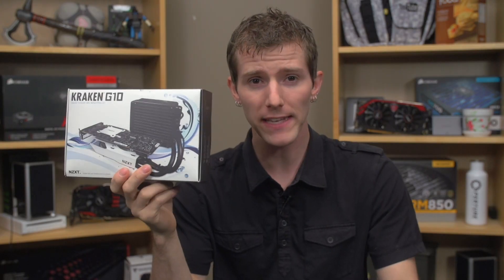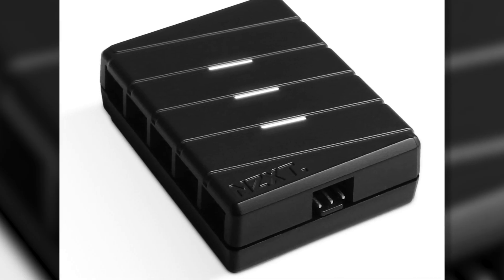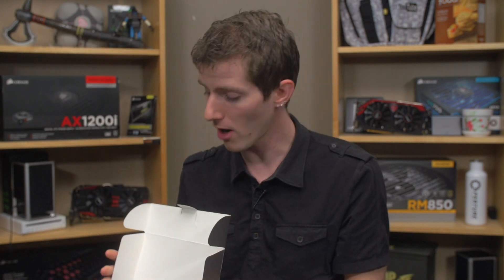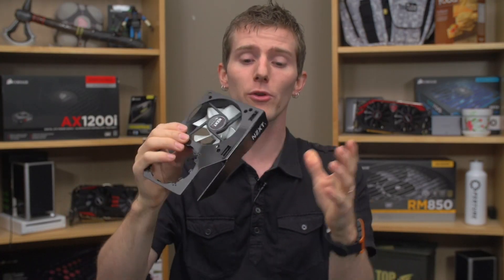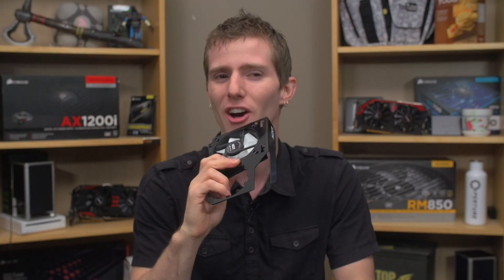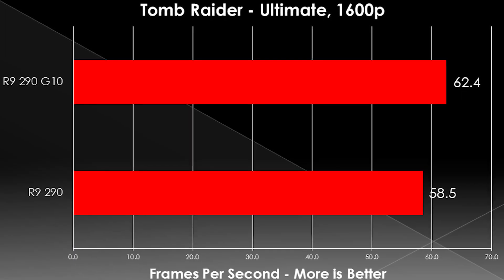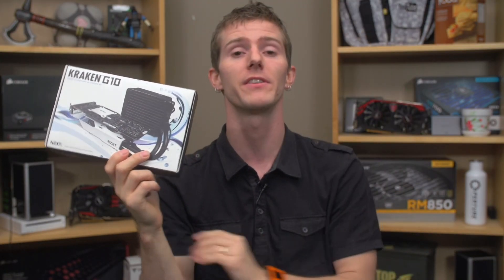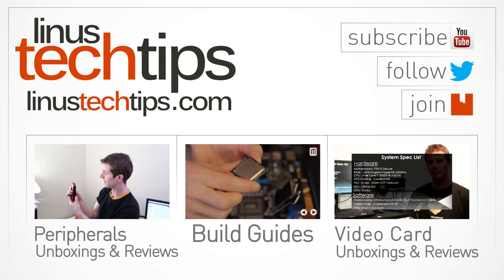NZXT Kraken G10 Unboxing & Review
The Kraken G10 from NZXT allows you to install your existing Asetek liquid cooling setup on your graphics card for just a few bucks. It's relatively simple to install and quite cost-effective.

Intro Screen Music Credit: Mathias Harris - Feeling Positive